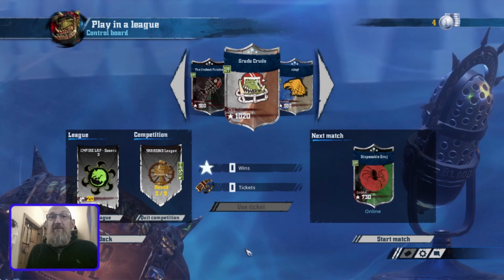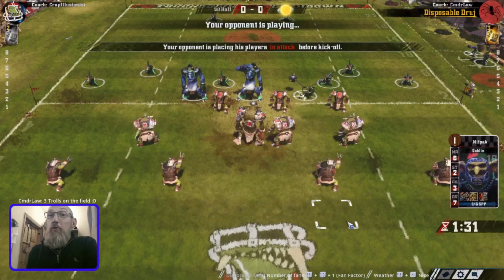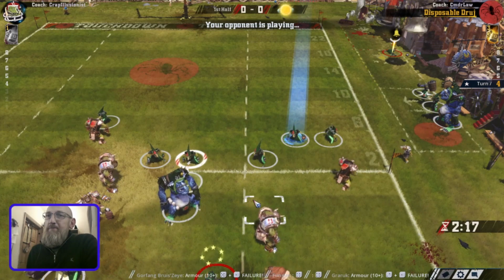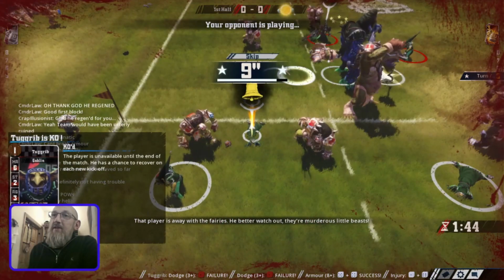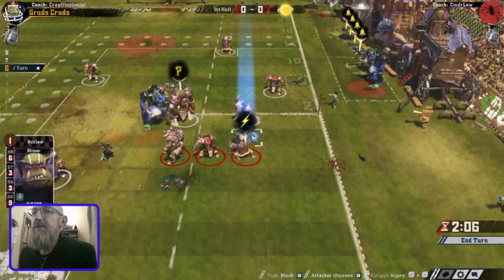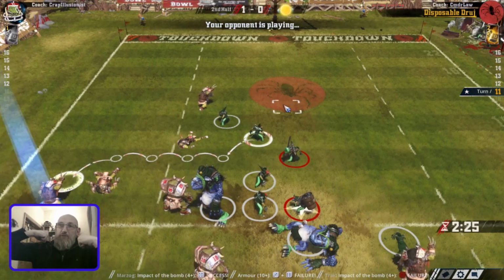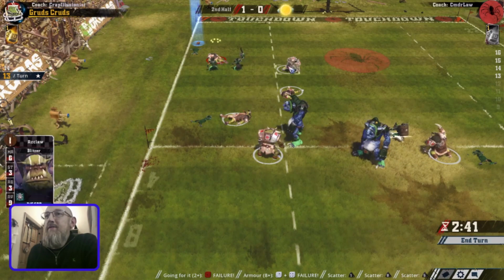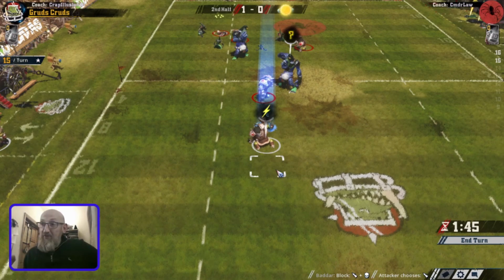Orc-some Orcs Vs Grubby Goblins - Blood Bowl match with Full Commentary (Twitch)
This is a Blood Bowl League Match, where my Orc Team was fighting a Goblin Team, my Orcs had the higher TV but he had a Nuffles Altar, luckily I was at home so no cheaper stars for Law!

Could I win?
Would I make it my first non-draw of the season?
Would my Orcs Triumph or be fouled into oblivion?
Would his Goblins score a 'dirty' Turn 16 equaliser???